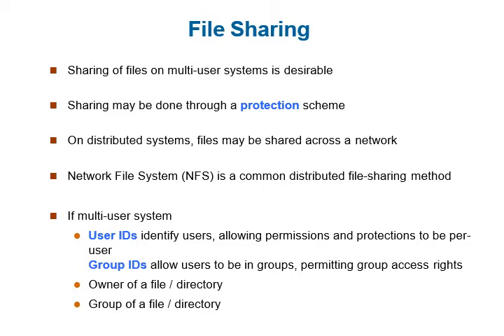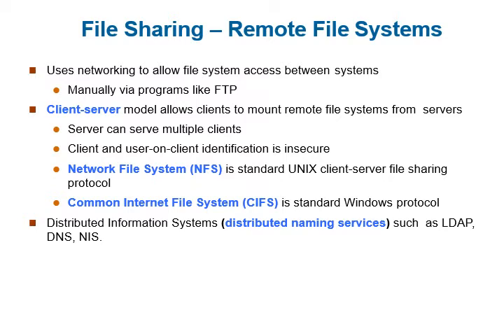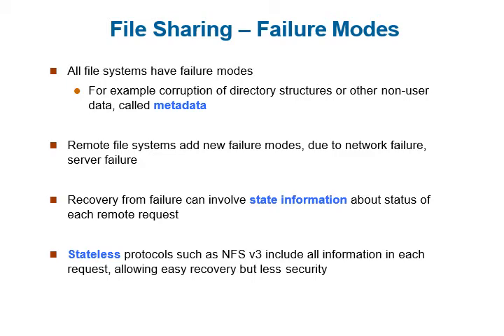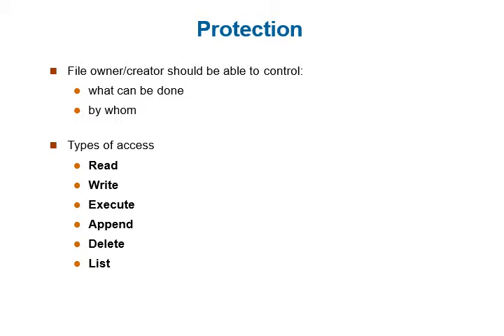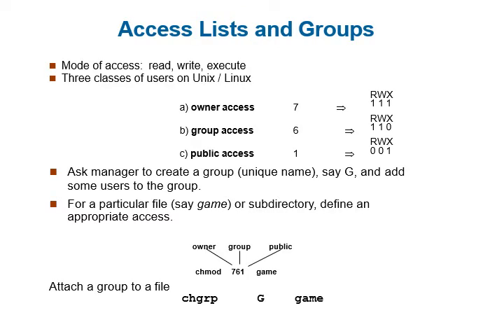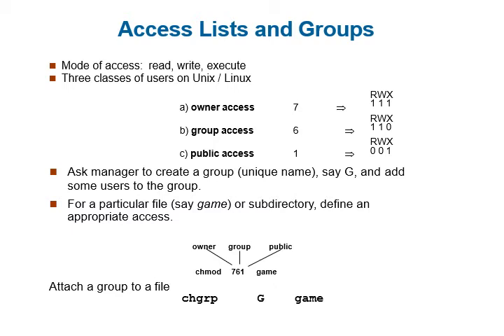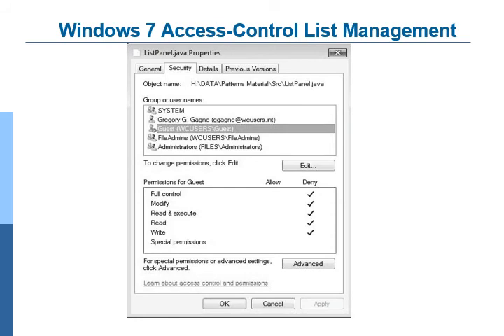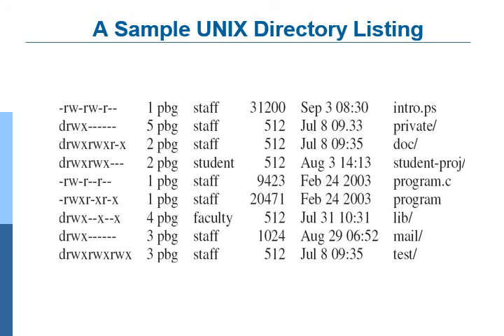File Sharing and File Protection